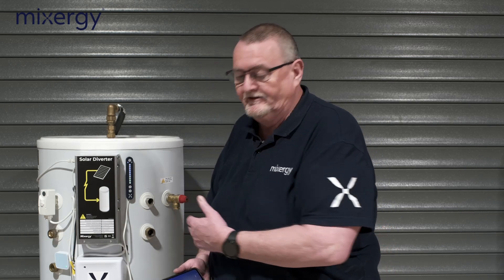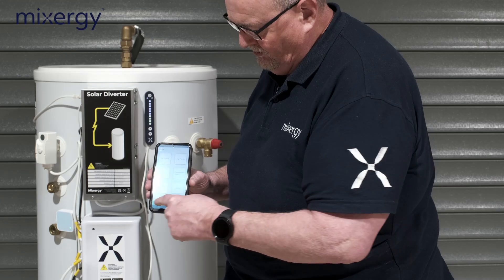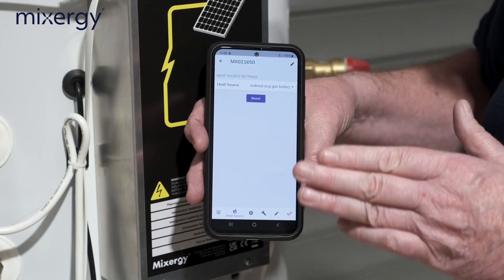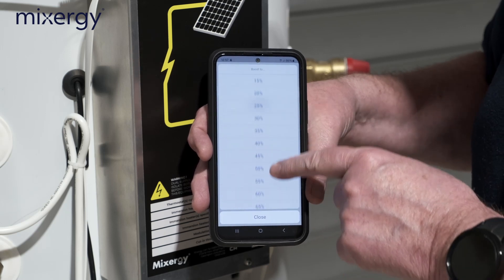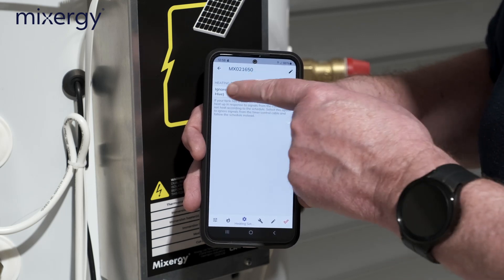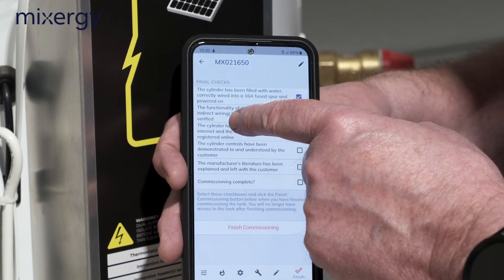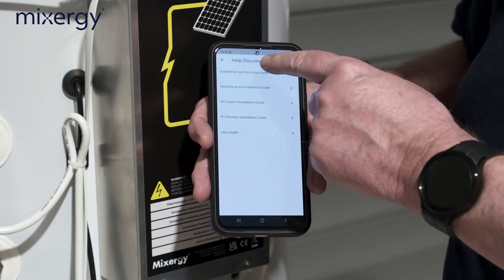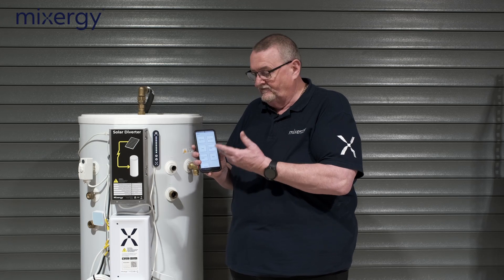Mixergy Enterprise Installer App Guide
Roy Fugler talks through how to commission a Mixergy cylinder on our Enterprise Installer App.